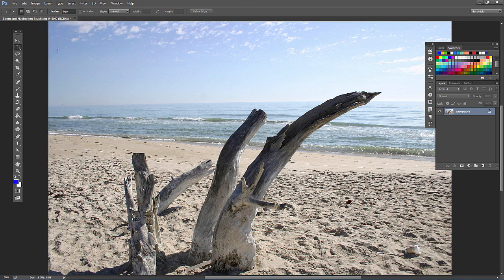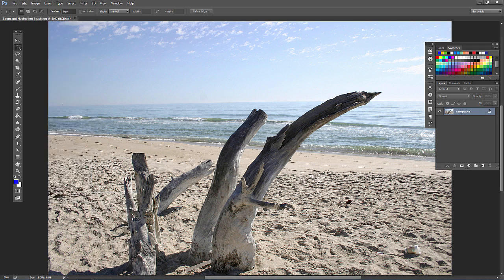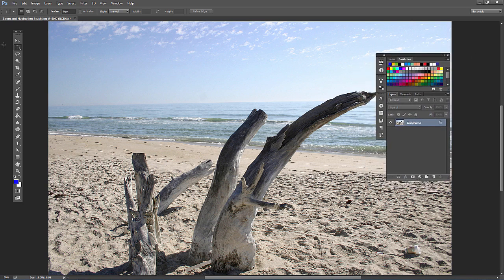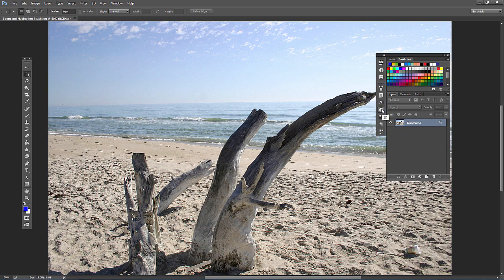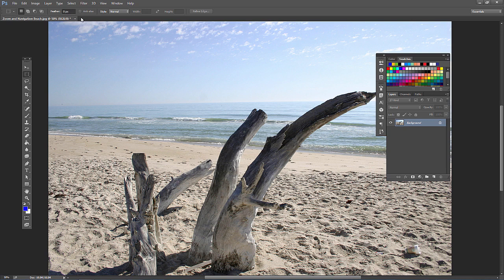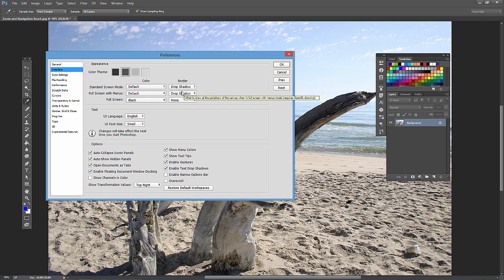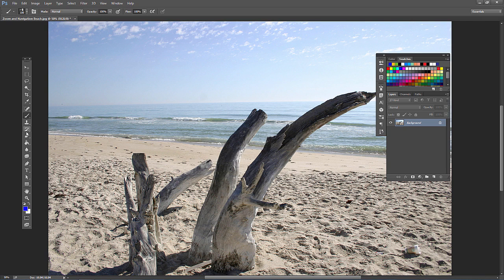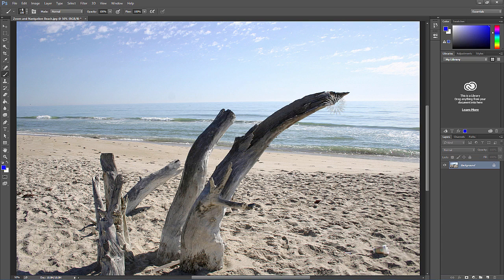001 Getting Started with Photoshop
001 Getting Started with Photoshop What you need to understand about Photoshop